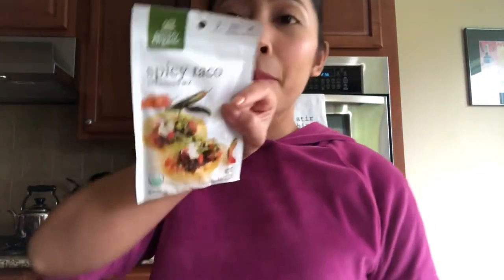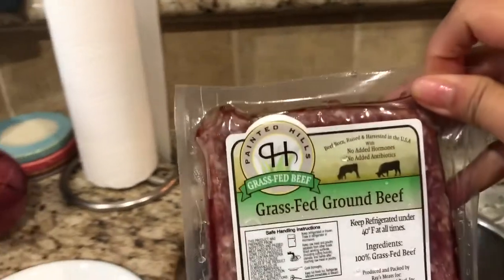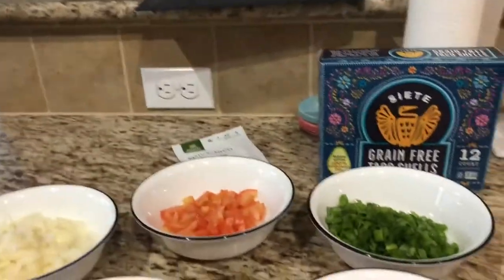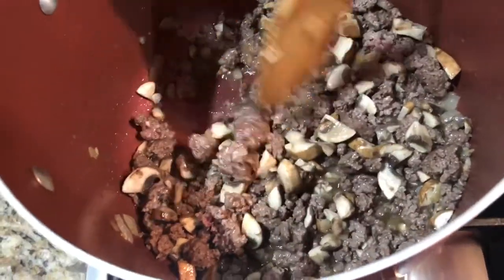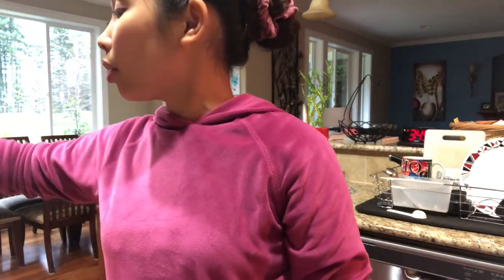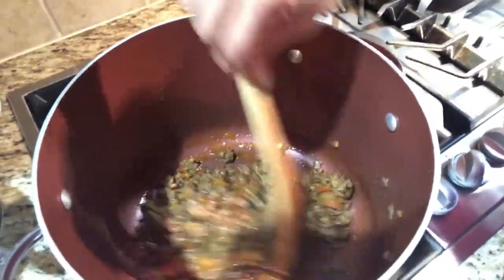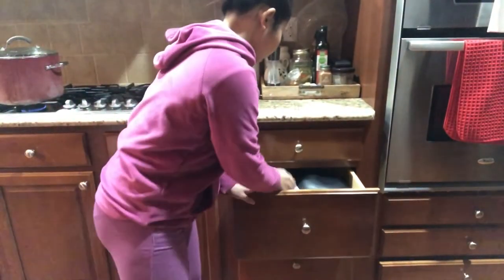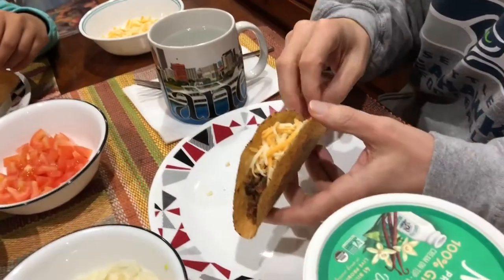Let’s Make Taco for Dinner 🌮| Homemade Taco | Nagustuhan ba nila ang luto?